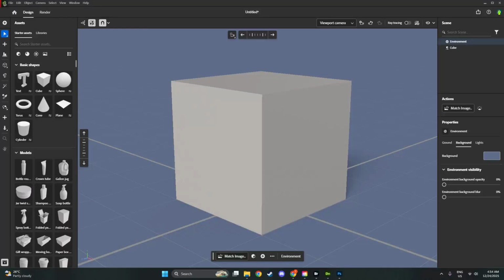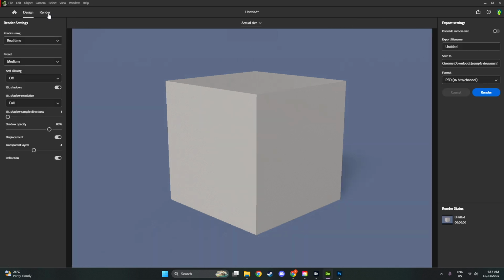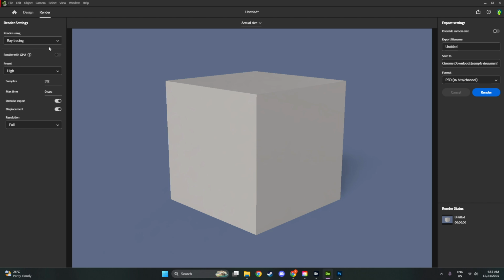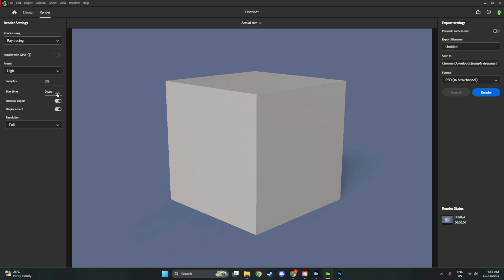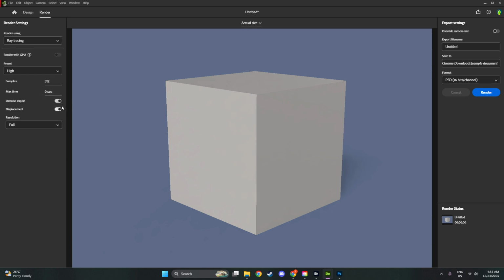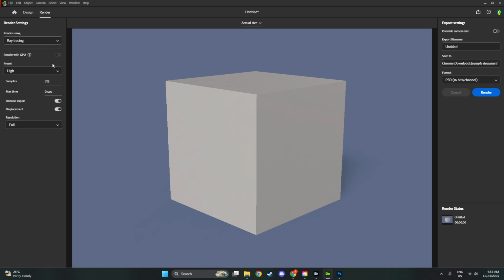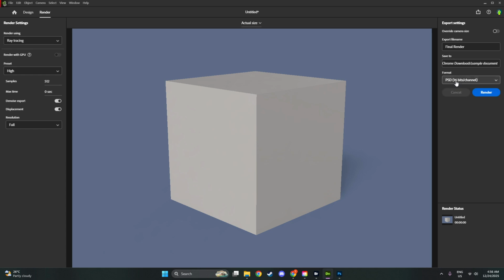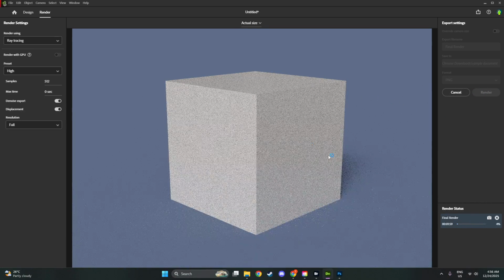How to Use Render Settings for Better Quality in Adobe Dimension [2026 Full Guide]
How to Use Render Settings for Better Quality in Adobe Dimension

In this video, we show you exactly how to Use Render Settings for Better Quality in Adobe Dimension to elevate your 3D visualizations from rough drafts to photorealistic masterpieces. We examine the core concepts of ray tracing and the implementation of sampling parameters to ensure your final images are free of noise and visual artifacts.

Mastering this specific tool improves workflow, organization, and project quality by allowing you to balance computational speed with the high-fidelity demands of professional product design. We utilize the render dashboard to manage hardware acceleration and navigate the workspace parameters to coordinate resolution, lighting accuracy, and material refinement, which is vital for producing commercial-grade marketing assets. Optimizing these configurations ensures that your 3D scenes translate into crisp, high-resolution outputs that capture every detail of your creative vision.

Technical Specs: Software: Adobe Dimension; Feature: Dashboard.

how to use render settings for better quality in adobe dimension, adobe dimension high quality render tutorial, improve render quality adobe dimension, adobe dimension render settings guide, realistic rendering in adobe dimension, Adobe Dimension, 3D Rendering, Adobe Creative Cloud, Ray Tracing, Photorealistic Render, 3D Design, Digital Visualization, Render Optimization, Graphic Design, Product Mockup